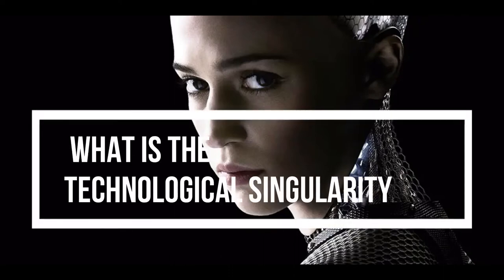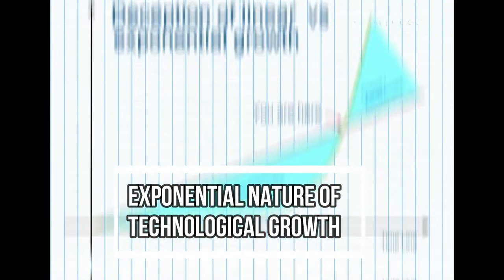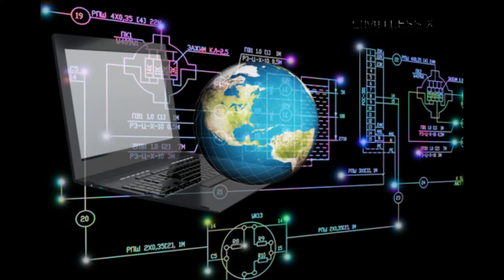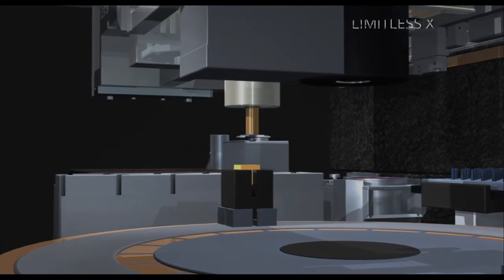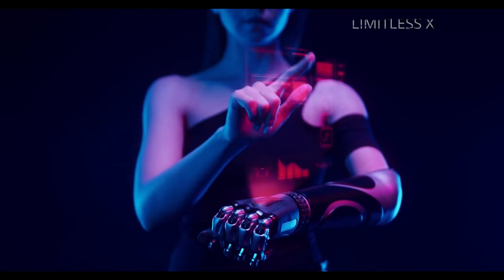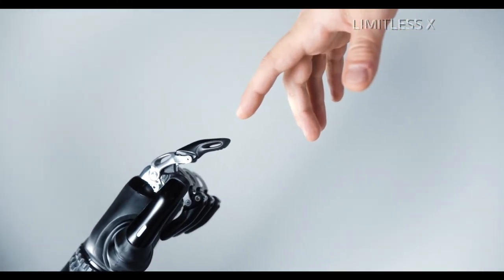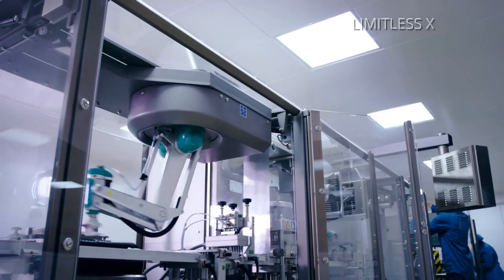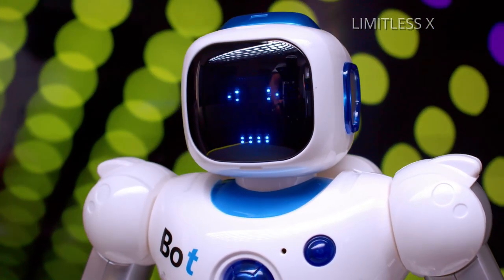Whats Is The Technological Singularity?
The current technological trend is moving towards a point when computers could reach human general intelligence. This event could usher an unfathomable era of human technological evolution.

We live in a world of unprecedented possibilities. Never has there been a time where an individual holds so much power… a single look in your pocket is proof of this claim. That is where most of us hold a device with access to virtually any kind of content, the collected knowledge of human history in the palm of your hand. From this device, you can order any product and have it delivered at your doorstep in a day. You don’t really need to go to college to learn something; the internet provides endless resources for you to up-skill yourself. There is no distance between places anymore; it only takes a single click of a button to speak with people on the other side of the world.